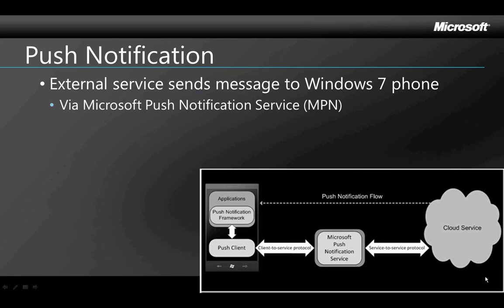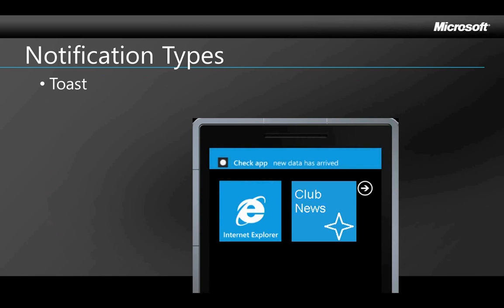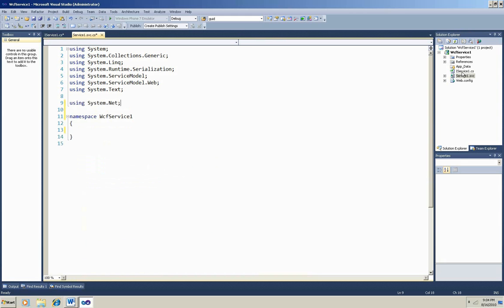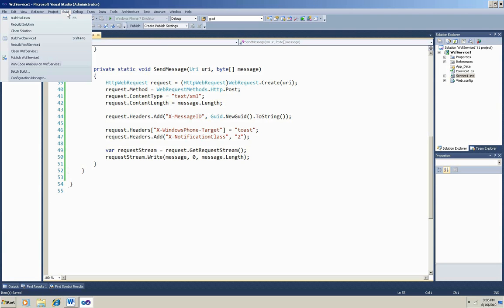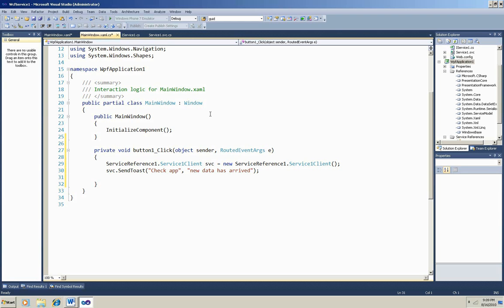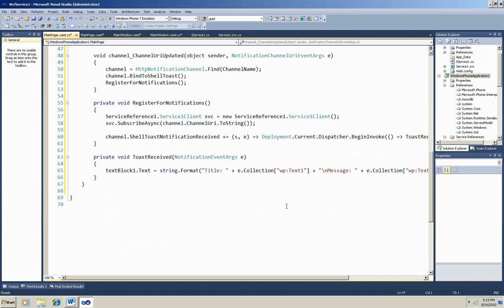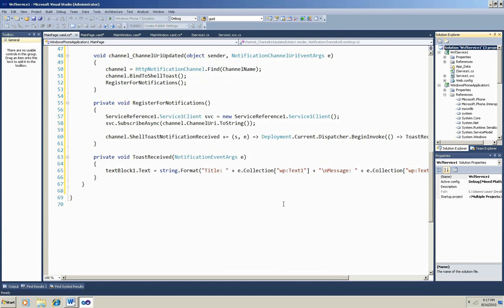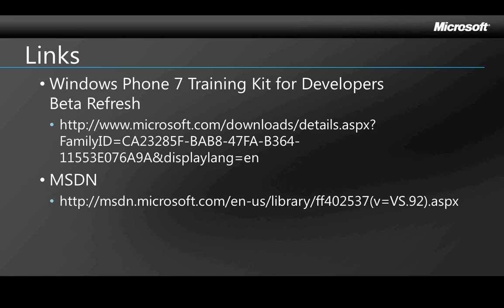Windows Phone 7 in 7: Push Notifications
This video explains how to code for Push Notification, which lets back-end services notify users of changes in state.